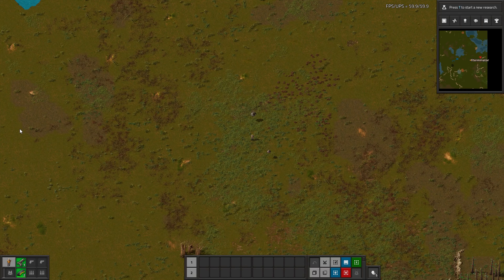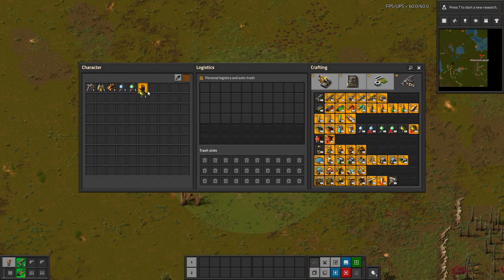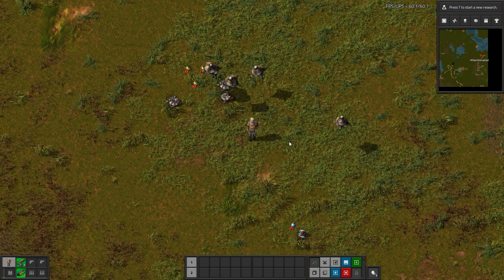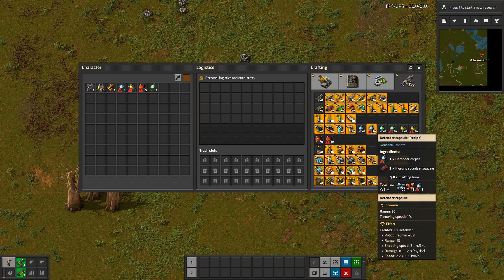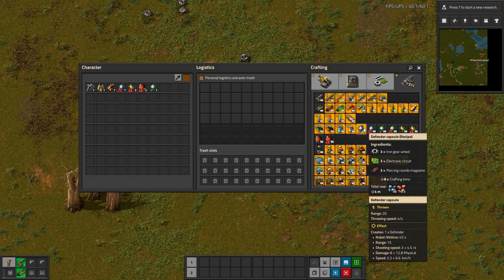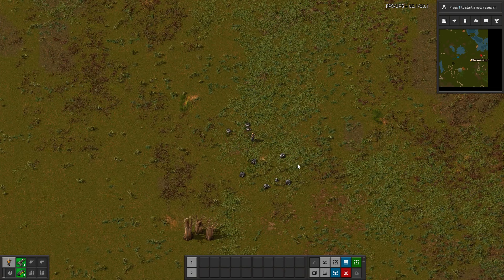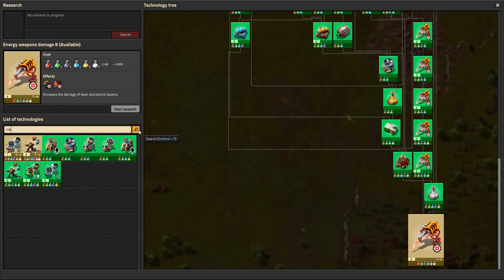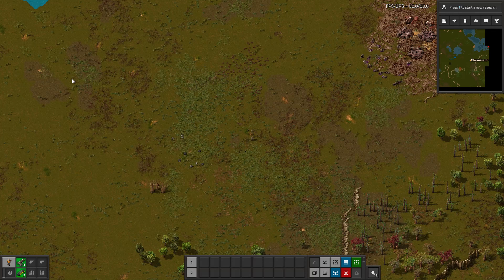Fatorio Mod Spotlight - Resuable Robots